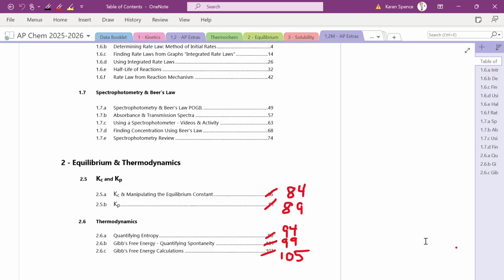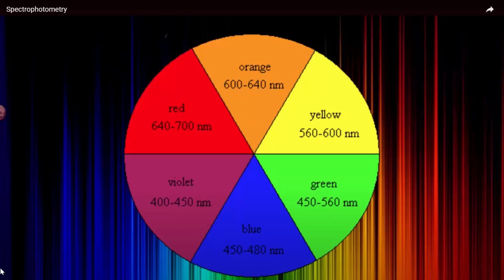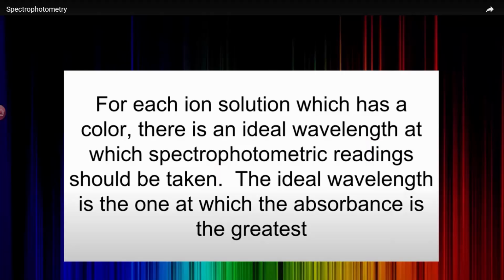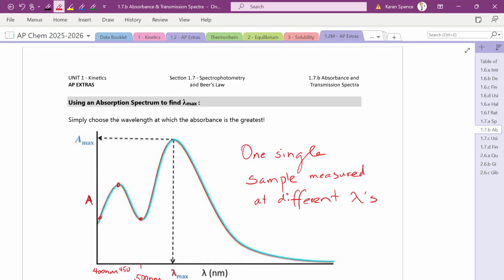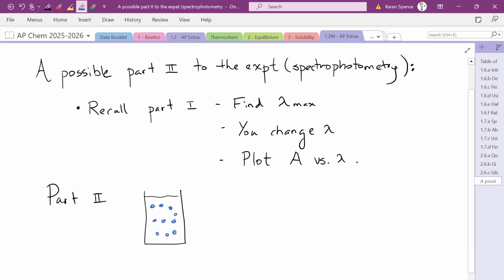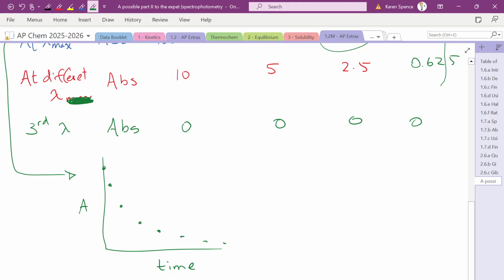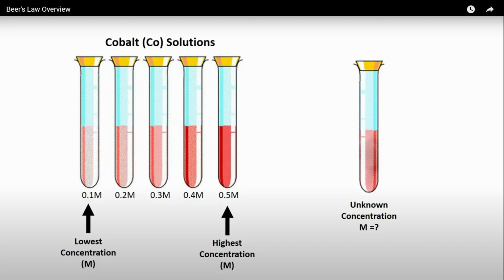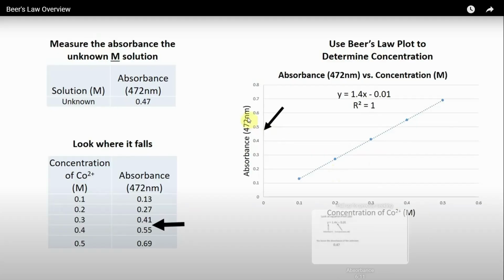2025-09-04 Spectrophotometry 1.7 b and 1.7.d Block 3